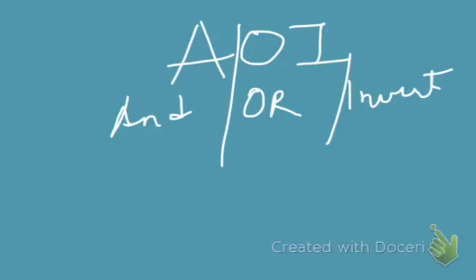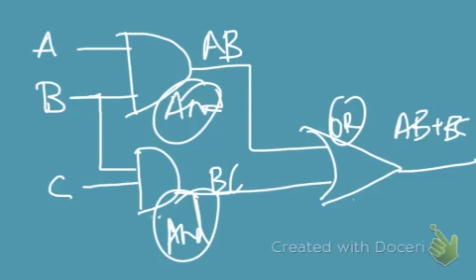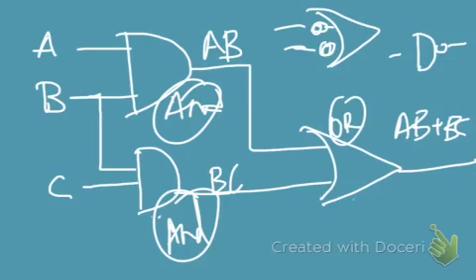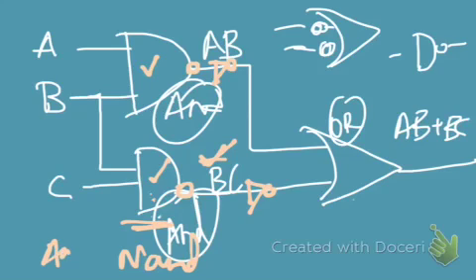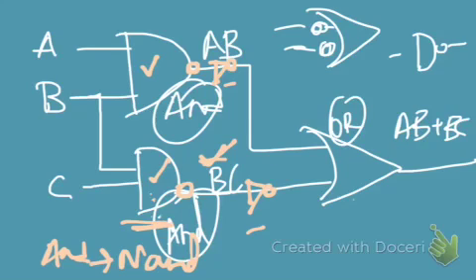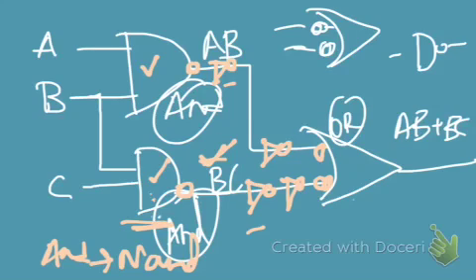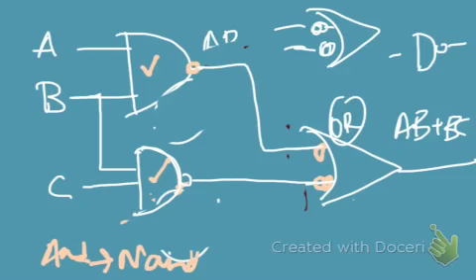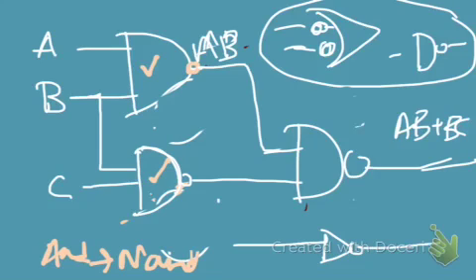NAND gate Realization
This video clearly explains how to convert any AOI i.e And-Or-Invert circuit into a circuit of only NAND gates. The concept is simple. Replace bubbled OR with NAND and replace inverters with single input NAND.